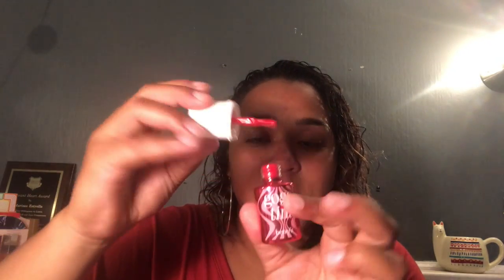MY GO-TO CREAM MAKEUP LOOK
Hey everyone! I am slowly starting to get more into cream products and I wanted to show you my go-to cream look!! Let me know what you think!